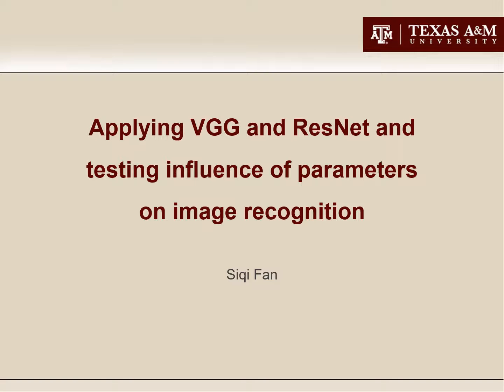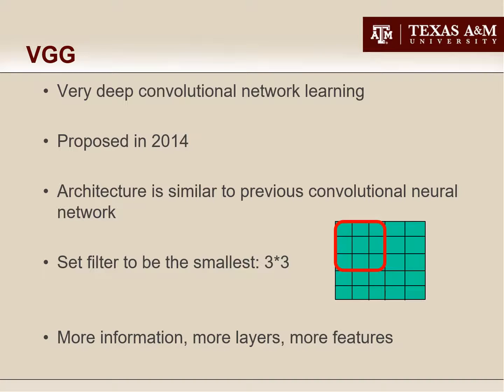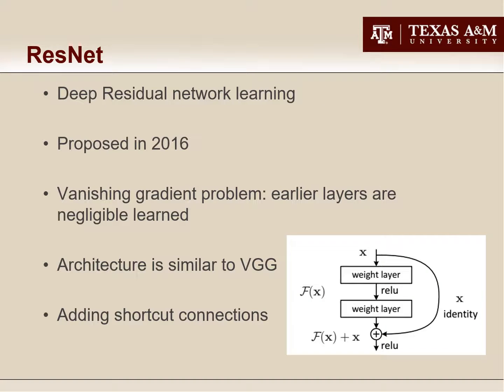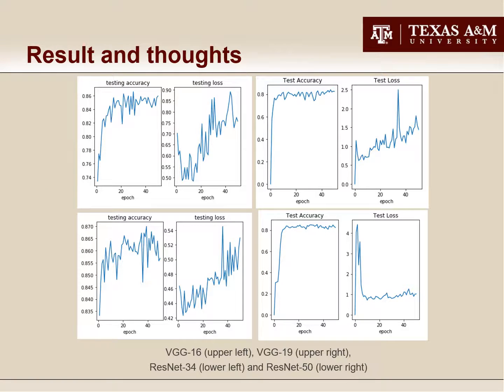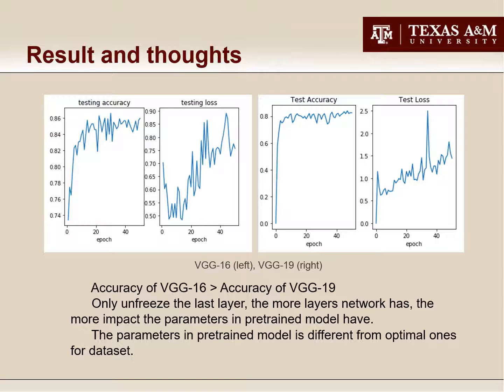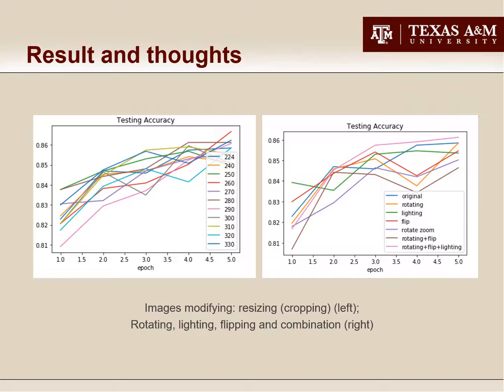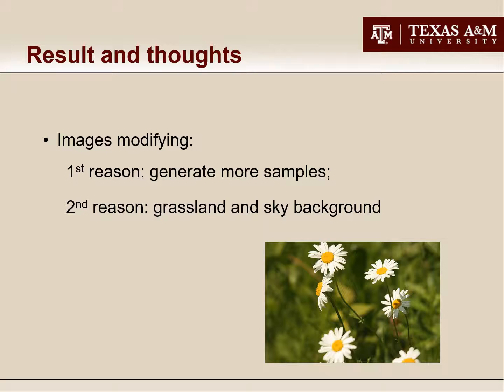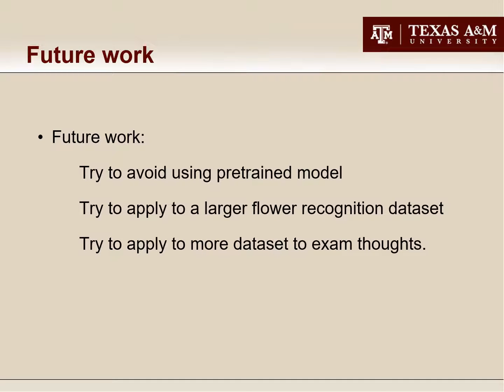Final Project Presentation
This is final project presentation for ECEN 765.